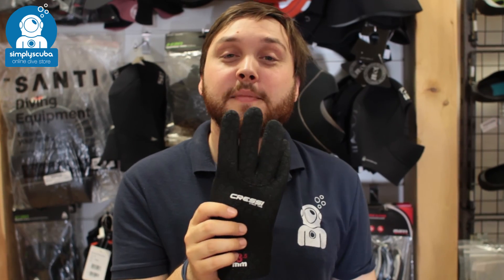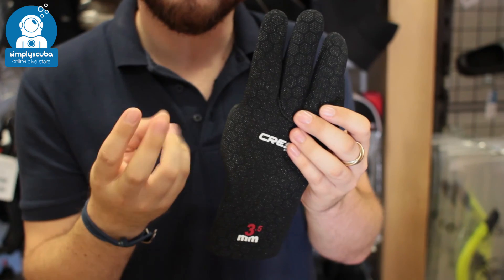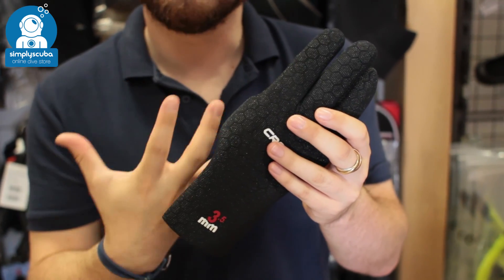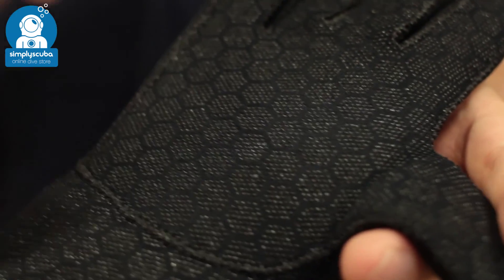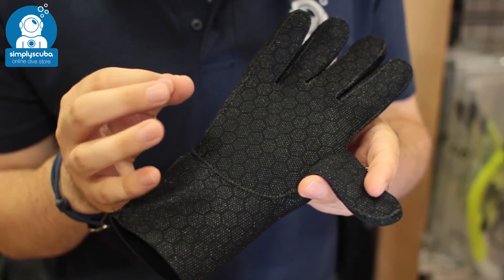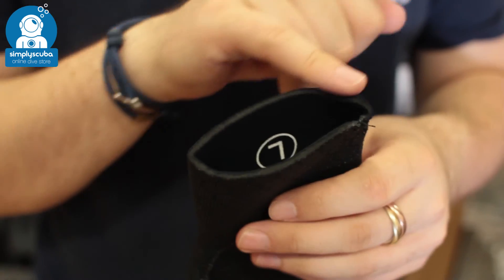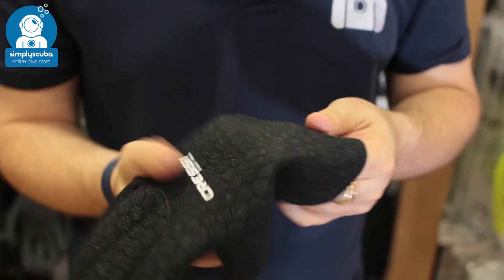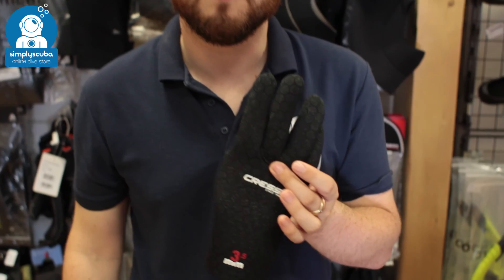Cressi High Stretch 3.5mm Gloves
The Cressi High Stretch 3.5mm Gloves are a pair of warm flexible gloves with a metallite lining for easier donning and doffing and a non-slip pattern over the outside of the glove for grip when wet. Pre-bent shape of the gloves and flexible neoprene make the High-Stretch gloves very comfortable and practical for anybody in and around the water.